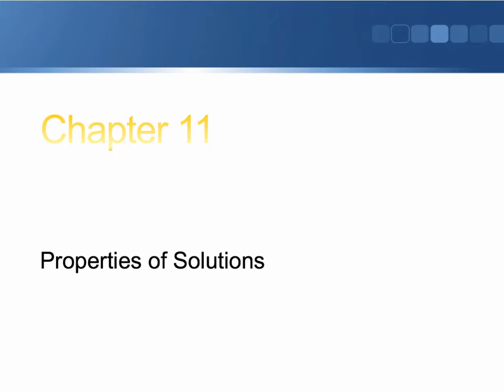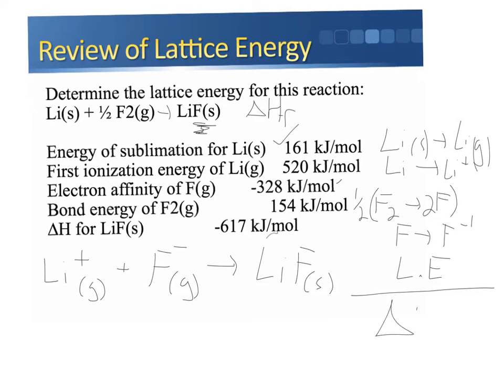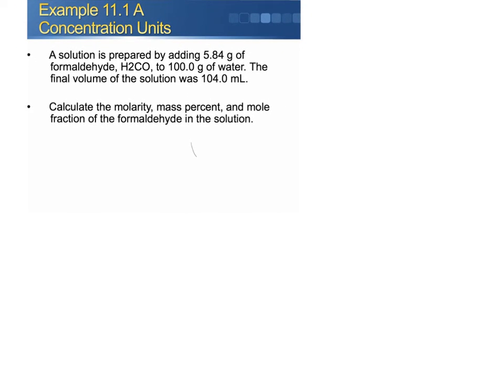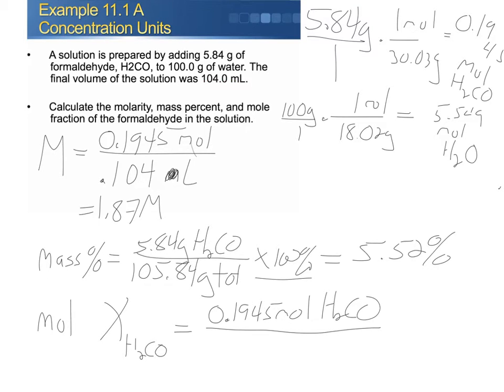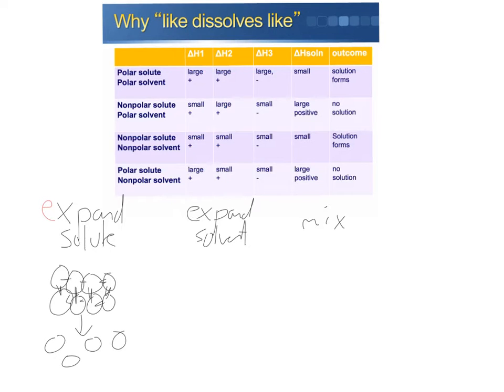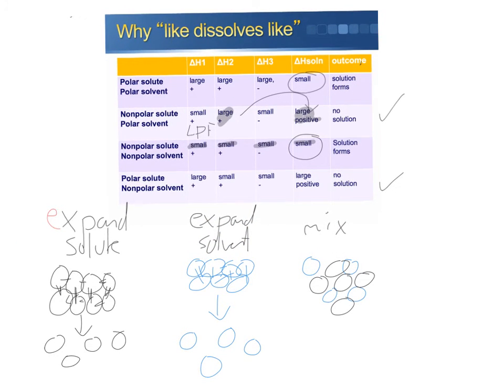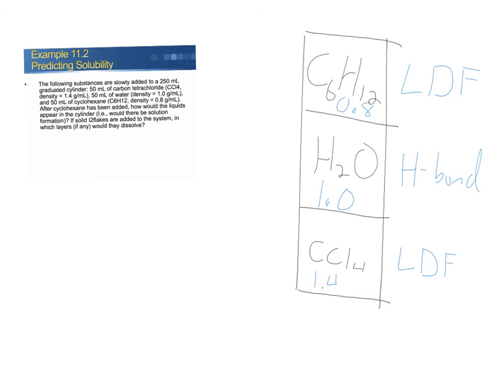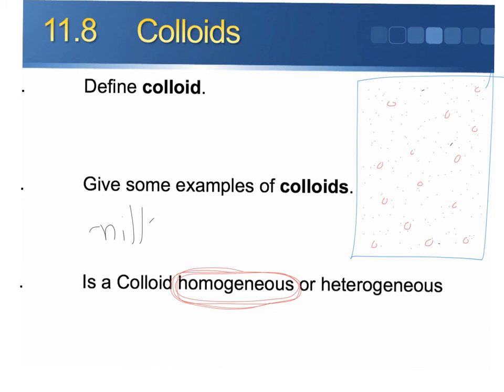Ch 11 solutions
AP chemistry Dublin jerome